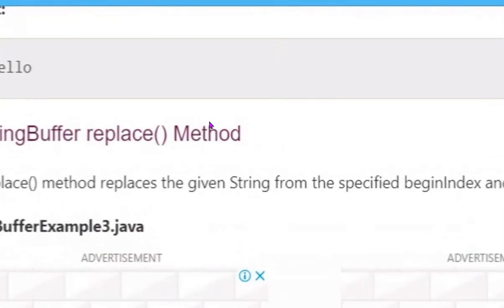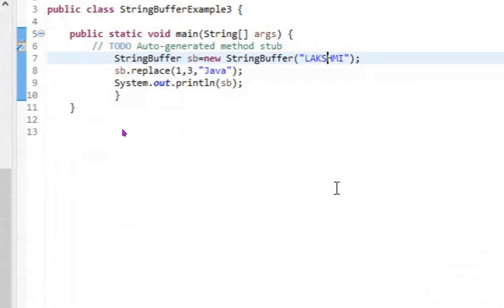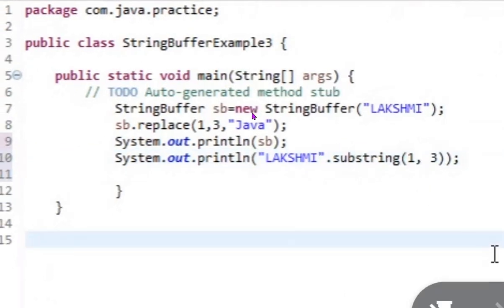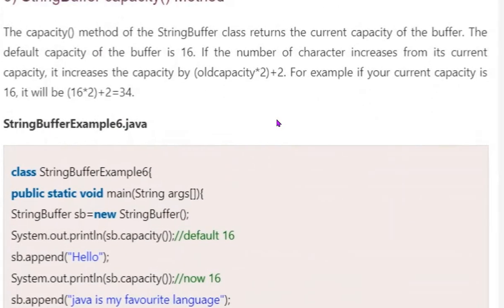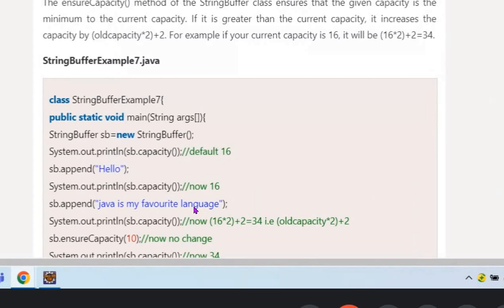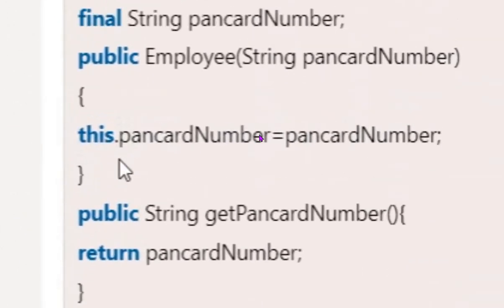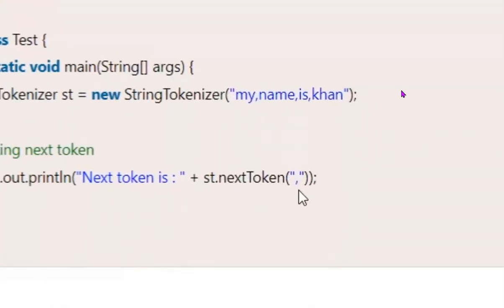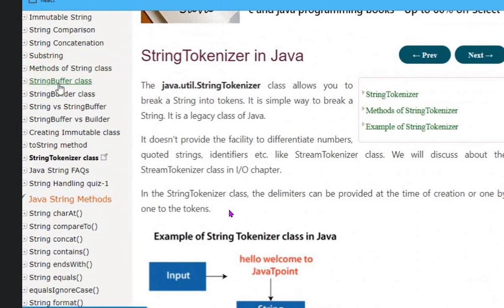StringBuffer And StringTokenizer in Java